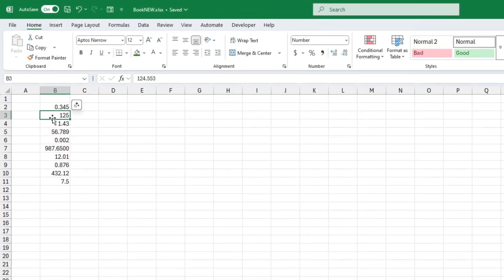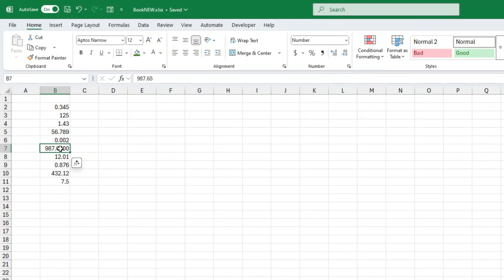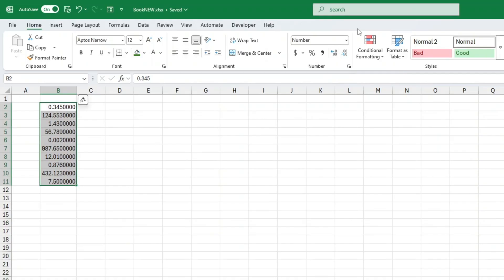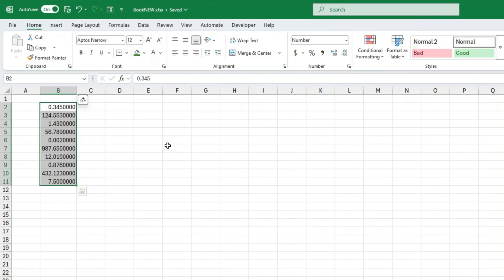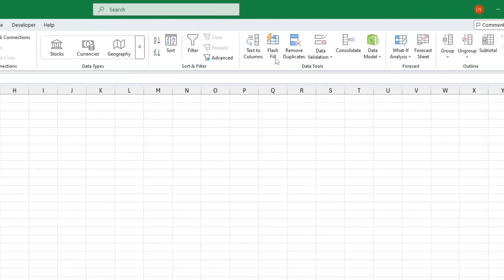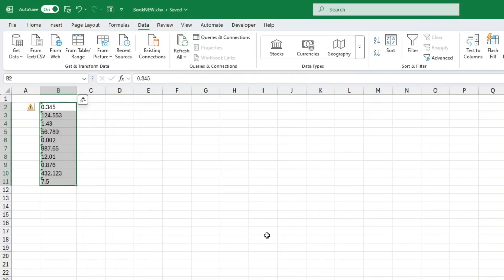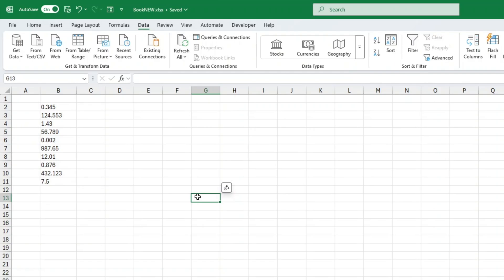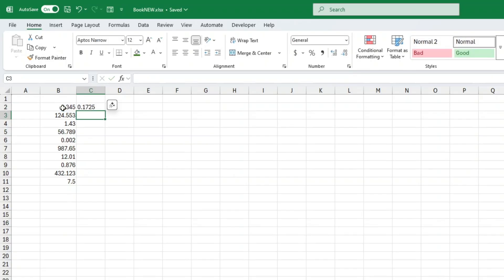How to Get Excel Not to Round Numbers | Remove Trailing Zeros After Decimal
In this video tutorial, we’re going to go through How to Get Excel Not to Round Numbers.

How to Drop Decimal Places Without Rounding in Microsoft Excel

⏱️TimeStamps⏱️

0:00 What we will learn in Excel
0:11 How to Get Excel Not to Round Numbers Method one
1:11 How to Get Excel Not to Round Numbers Method Two